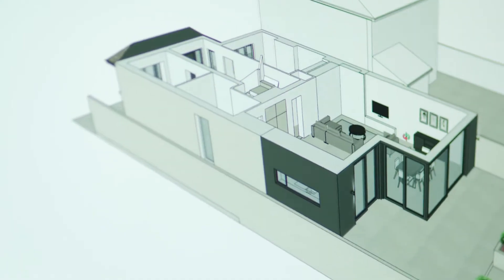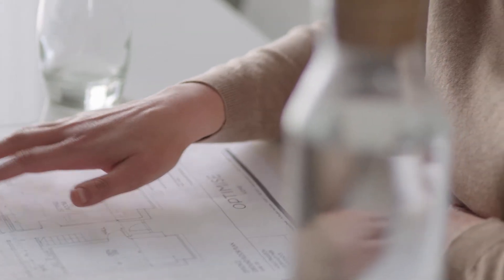Optimise Home - Architects and Interior Designers Dublin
Denise O'Connor, Architect and MD of Optimise Home - Dublin, explains how her team of architects works with clients.